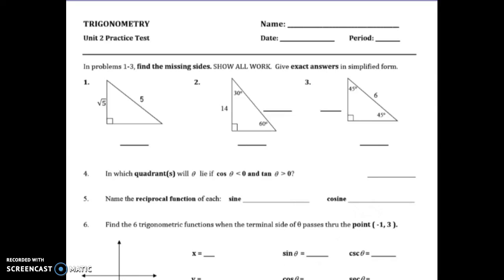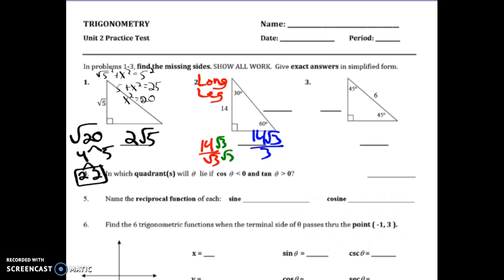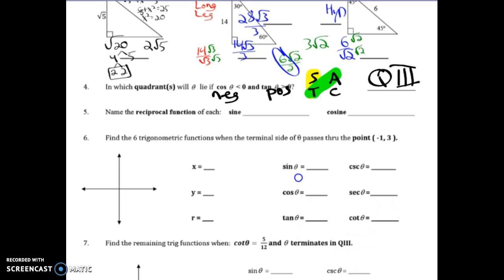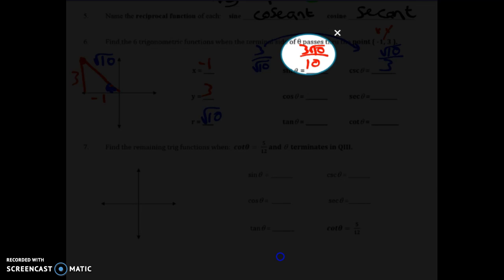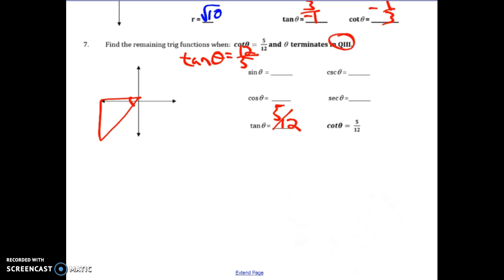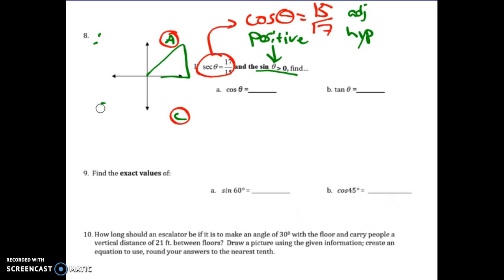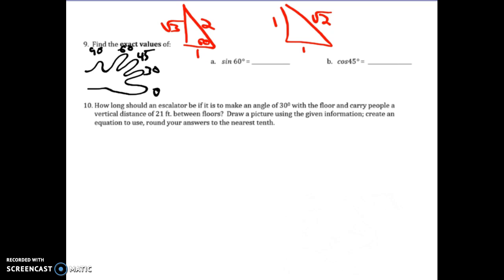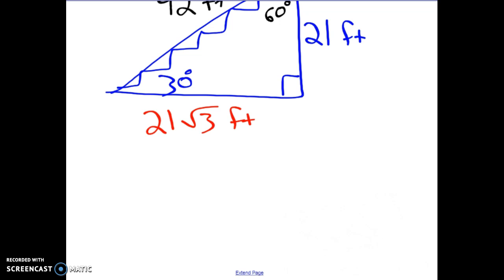TPS Unit 2 Practice Test Key